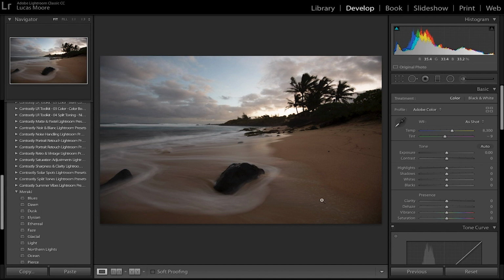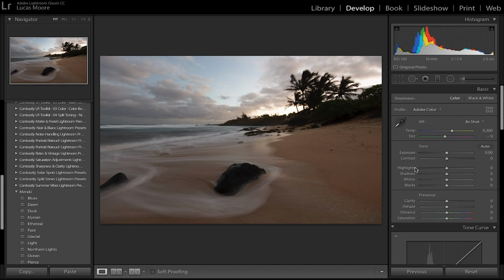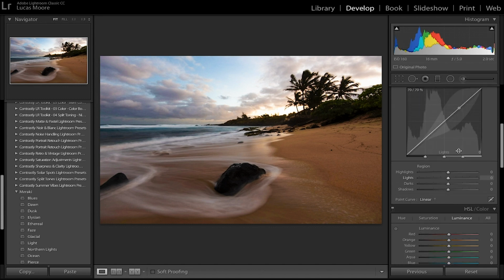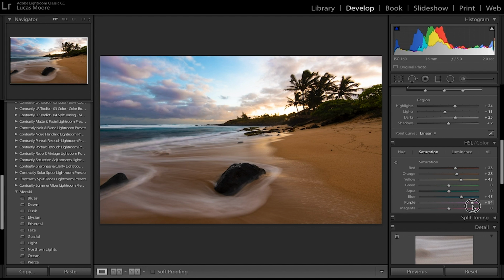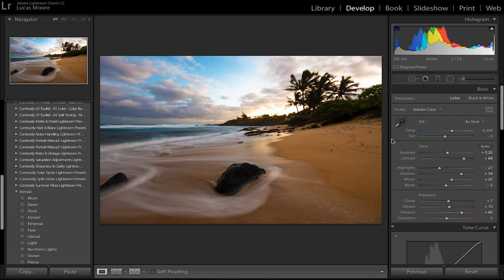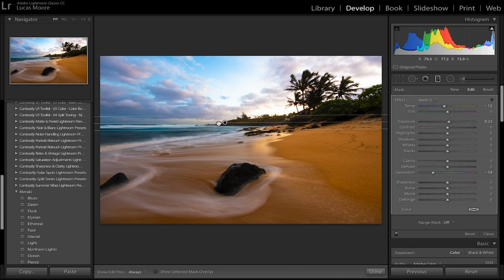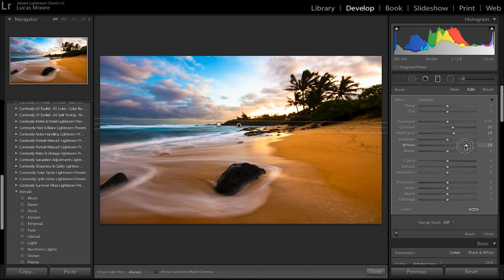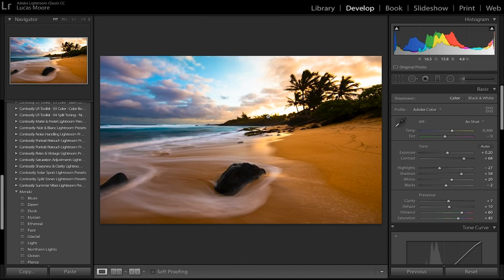How to Create MIND BLOWING Landscape Photos in Adobe Lightroom!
Thanks so much for checking out this video, I appreciate it! In this video I go through the process of how I edit one of my favorite landscape photos from Maui.

Photography Gear:

Cameras:
Nikon Z6
Nikon D750 (backup)

Lenses
Nikkor 16-35mm f/4
Nikkor 80-200 f.2.8
Nikkor 50mm f/1.8
Nikkor 24-85mm f/3.5
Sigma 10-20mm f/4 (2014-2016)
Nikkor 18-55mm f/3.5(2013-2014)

Filters
Hoya Pro1 Digital UV
Tiffen Polarizer
Luzid ND1000
Zomei Graduated ND

Tripod
MeFoto Roadtrip

Bags
F-Stop Gear Tilopa Photo Pack

Editing Software
Lightroom
Photoshop

Video Gear for this Video:
Camera - Nikon Z6
Lens - Nikon 16-35mm
Tascam DR-10L Recorder (Audio)